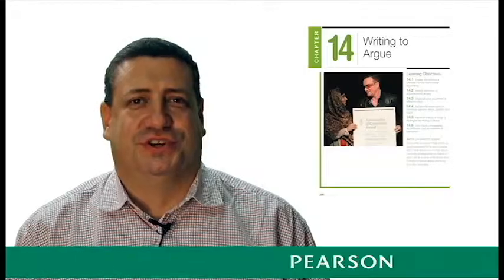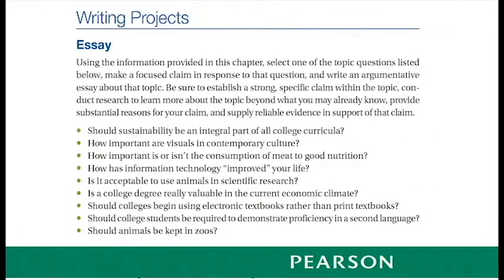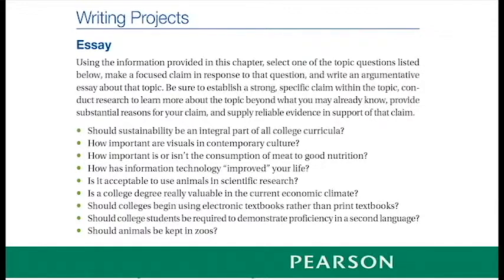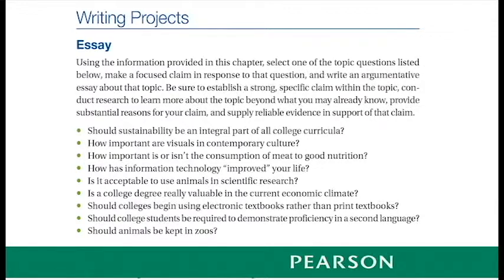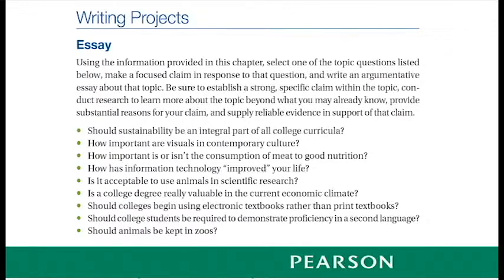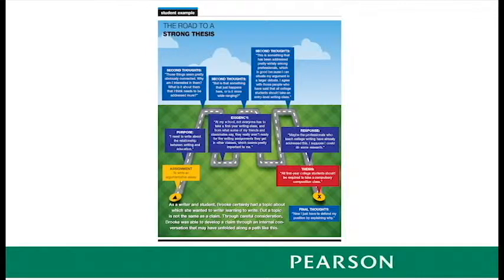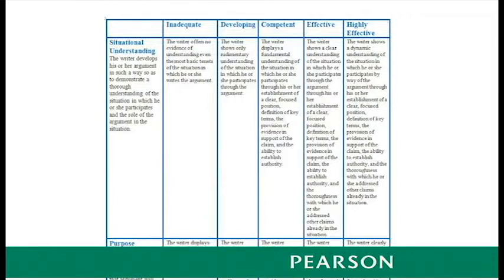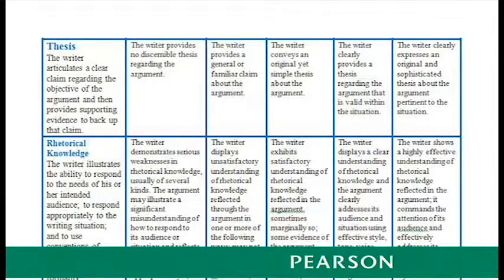"An Essay Project for First-Year Writing: Build an Argument"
This video is intended to support instructors teaching college courses in First-Year Writing. Though the speaker, Sid Dobrin, is referencing assignments and scaffolding provided by his textbook Writing_Situations 1e (CH 14 Writing to Argue), the concepts covered here are generally applicable to any classroom practice.

To learn more about this and other Pearson resources, please